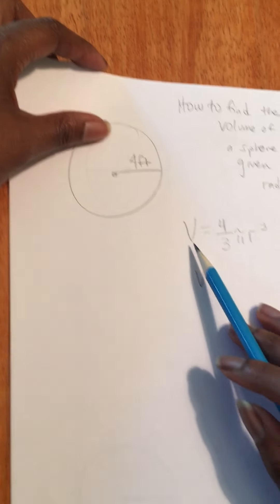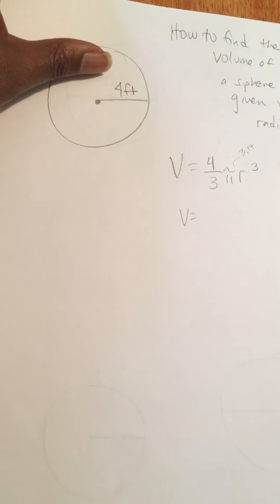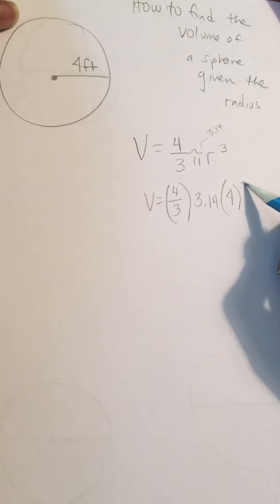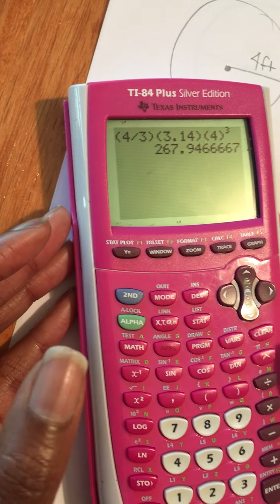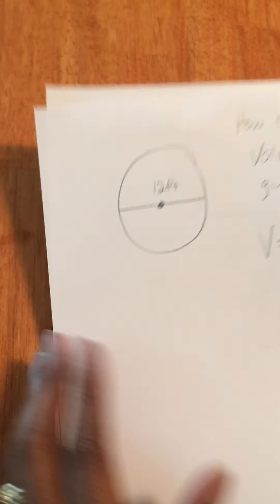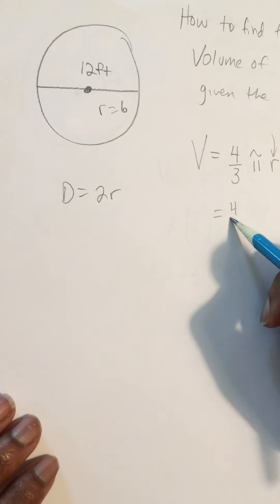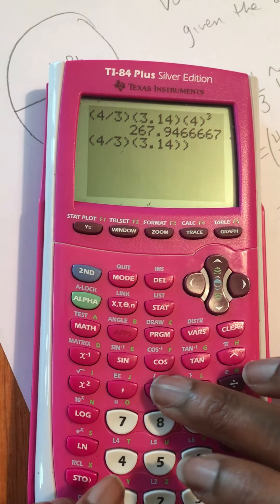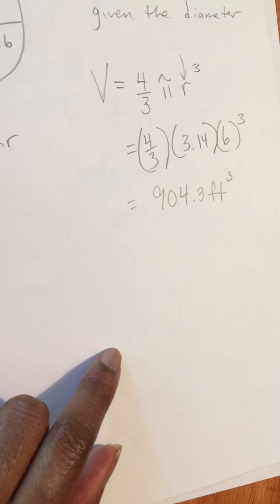Geometry Unit 7: Vesey Volume of Spheres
Mrs. Vesey explains how to find the volume of spheres given the radius or diameter.